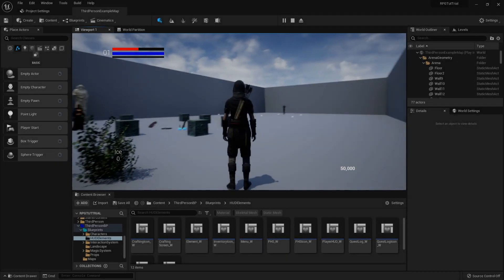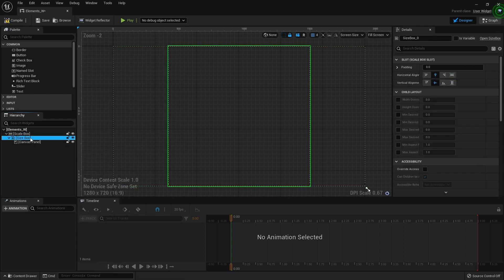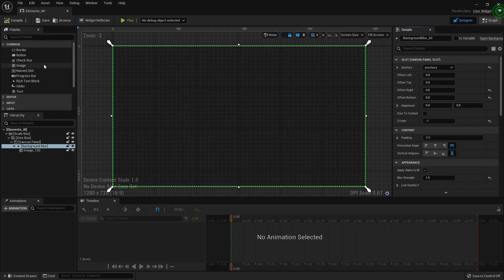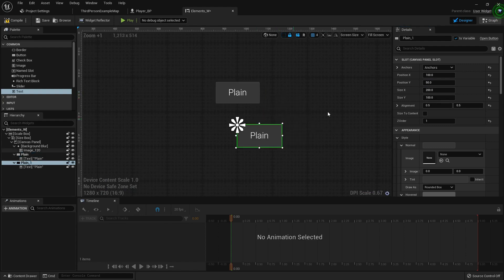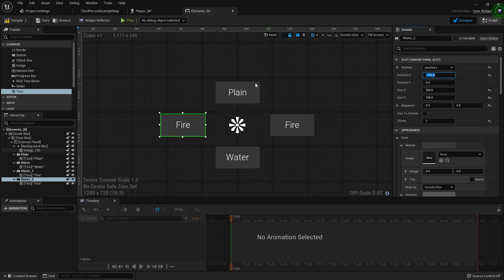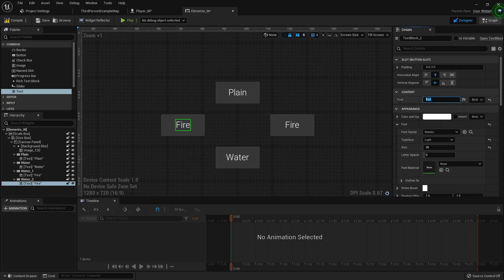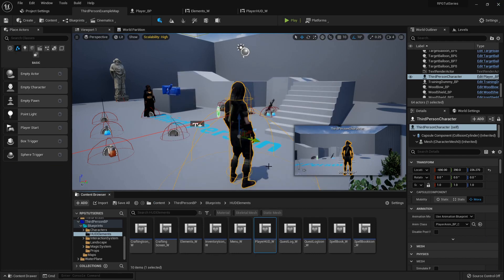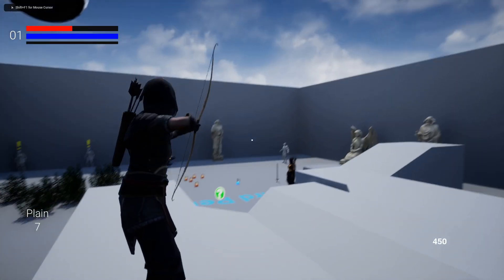Unreal Engine Tutorial RPG Series #84 - Elemental Selection Screen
Now we need a way to actually select the element type we want to use, so we'll do that here! we'll set the widget up in a way that will allow us to be a bit quicker than having to click a button, we'll do it on hover events and the widget itself will be pressed and released. we'll also show how to reset the position of the mouse cursor back to the center of the screen every time you press it, no matter what resolution your monitor is.